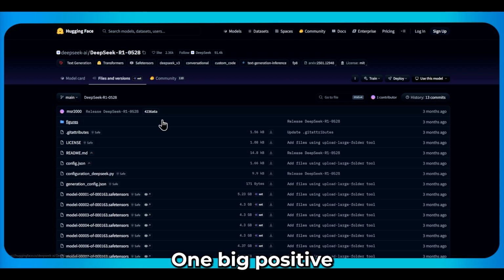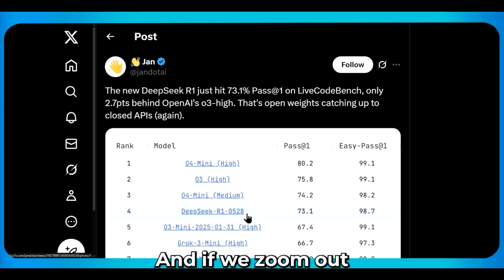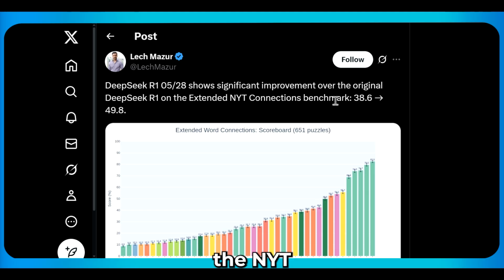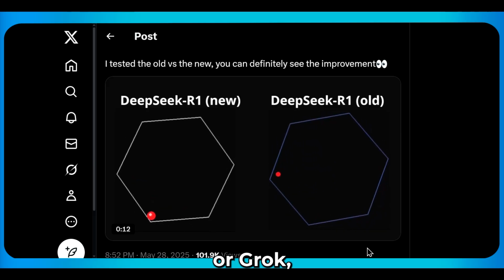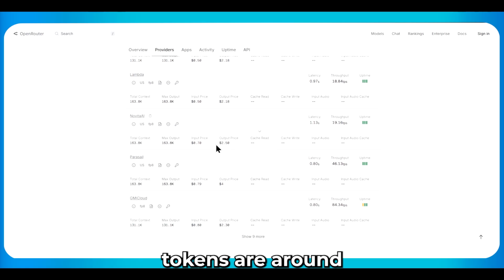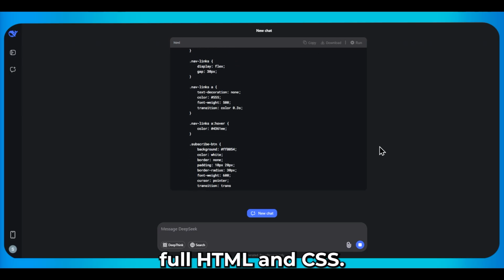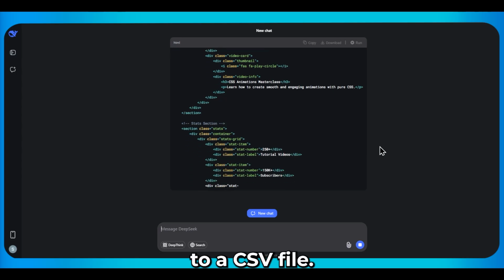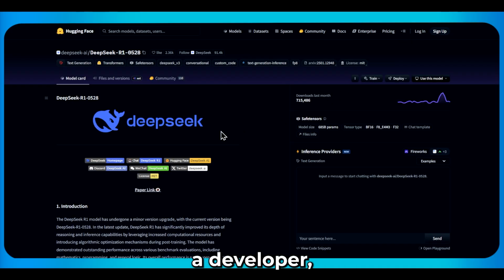DeepSeek R1 0528 In 8 Minutes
In this video, we explore DeepSeek R1 0528, the newest drop from DeepSeek. Even without an official model card or announcement, we break down the standout features and benchmark results of this open-source release. You’ll see how it stacks up against other models, why its MIT license is great for customization and broad use, and a live demo covering UI development plus cost efficiency. We also show exactly how to get started through OpenRouter and its free endpoints.